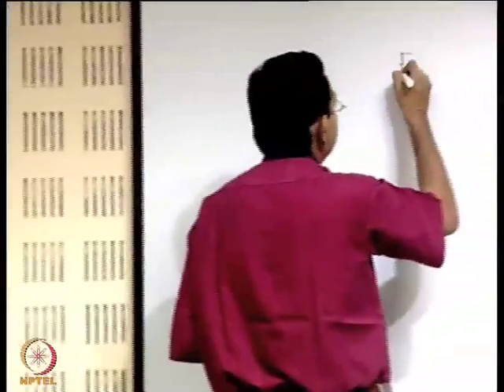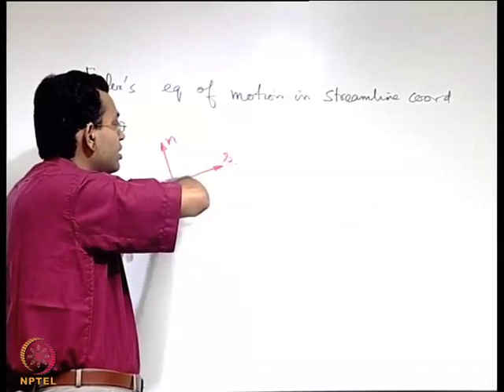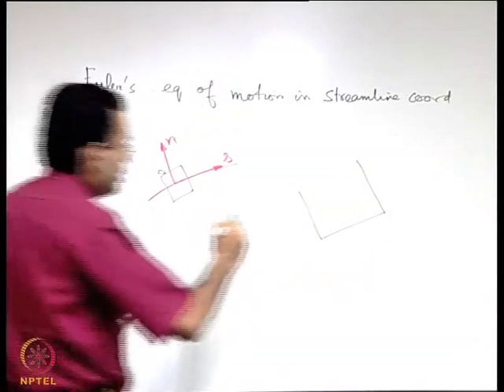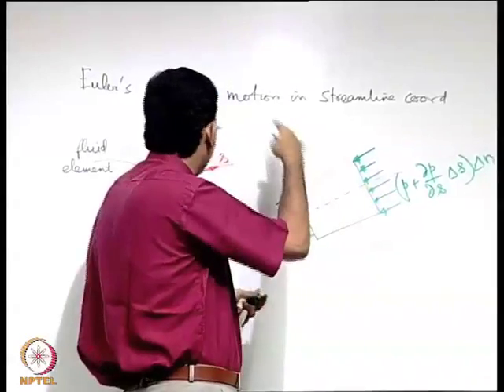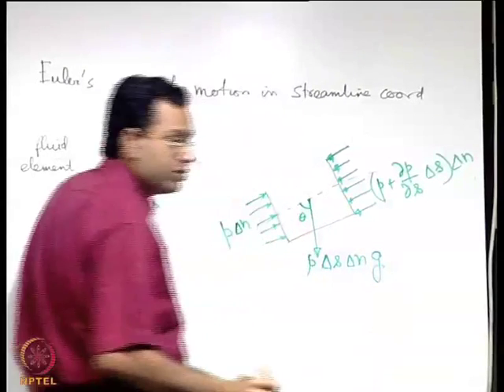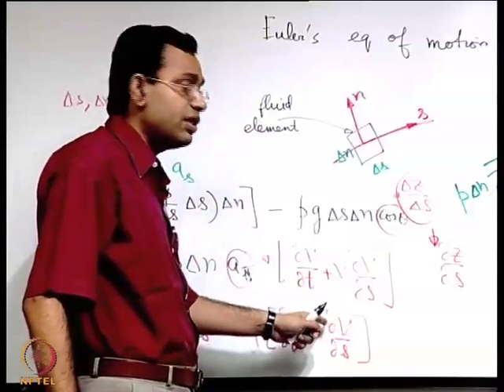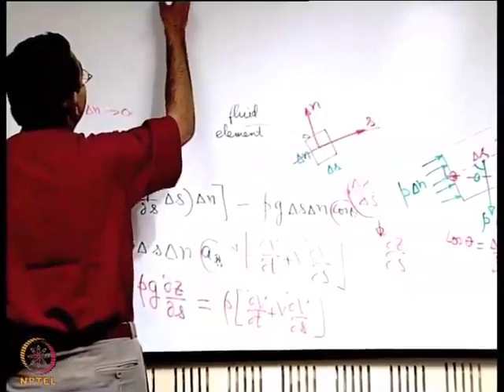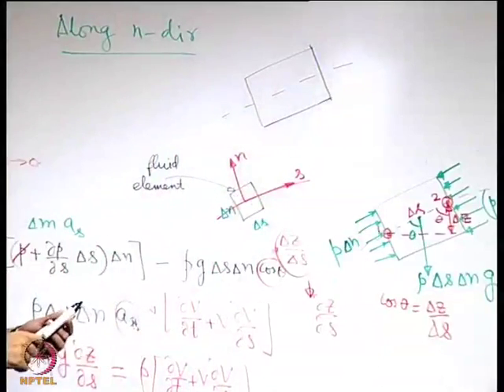Mod-01 Lec-18 Dynamics of Inviscid Flows (Contd.)